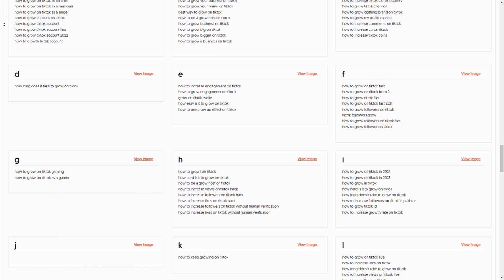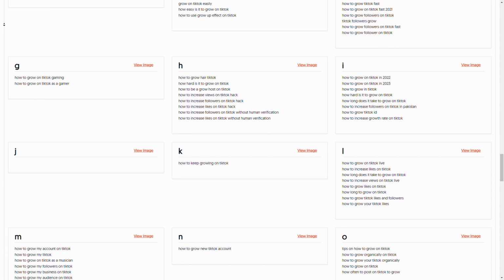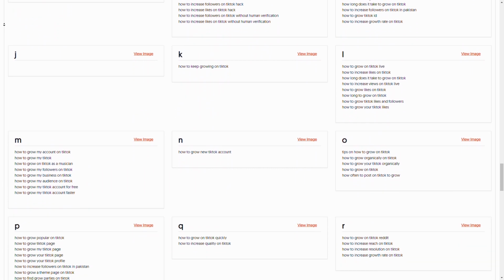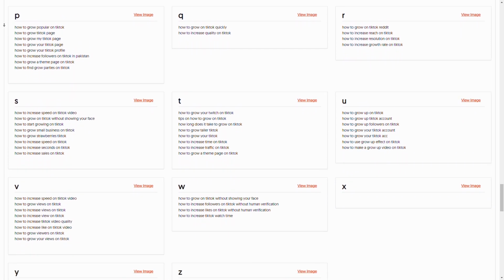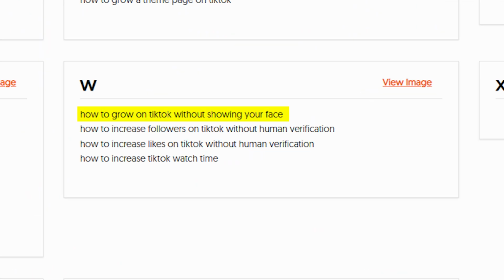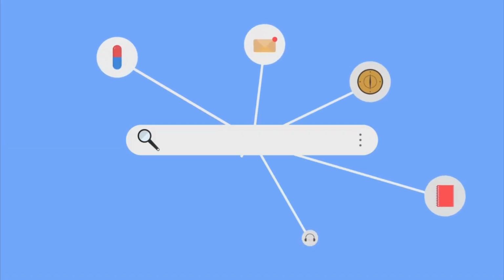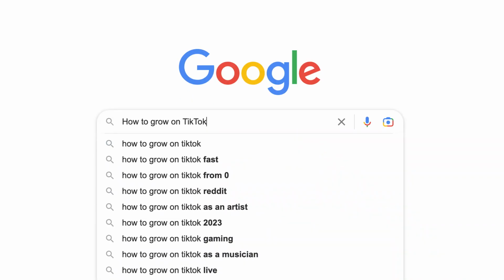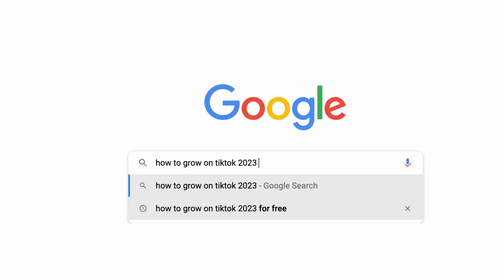How to Grow on TikTok from ZERO - STEP BY STEP GUIDE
How to Grow on TikTok from ZERO - STEP BY STEP GUIDE |  Organic TikTok Growth Tips 2023

Grow your TikTok from scratch real quick. 📈 In this video, I will share 3 tactics to help you increase your TikTok followers in 2023. Making these changes on your TikTok account will help you reach 10,000 followers and will make a huge difference in your account. 🥳

Follow for the latest TikTok growth marketing tips!